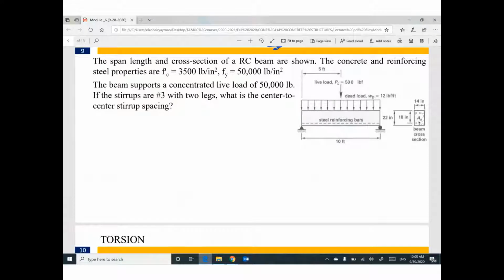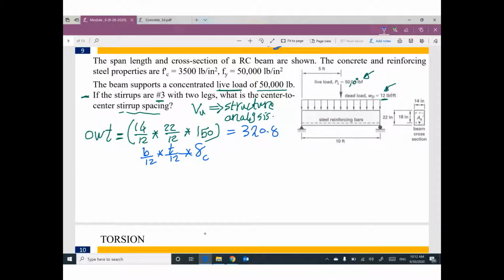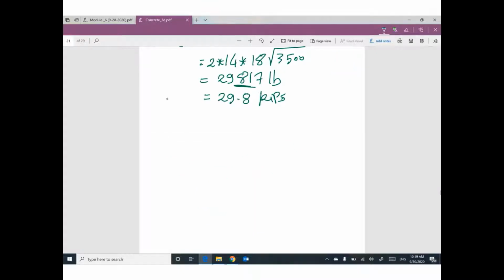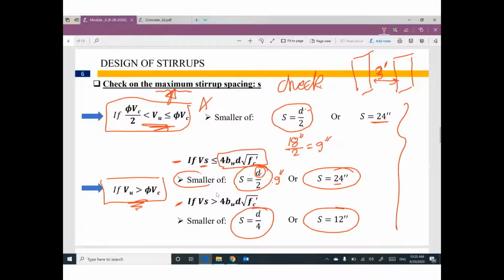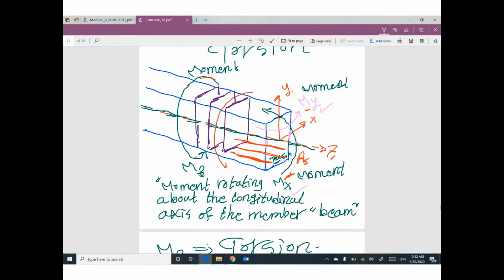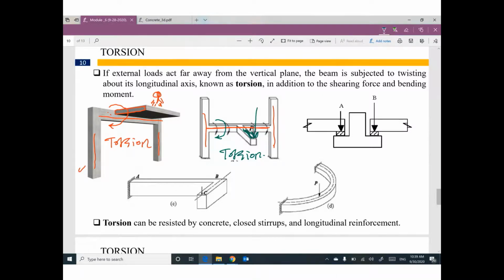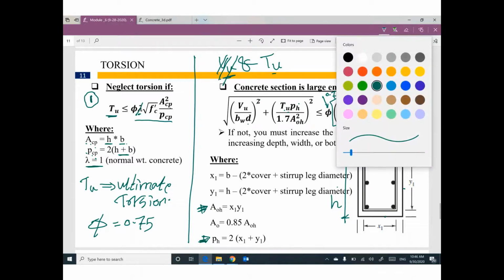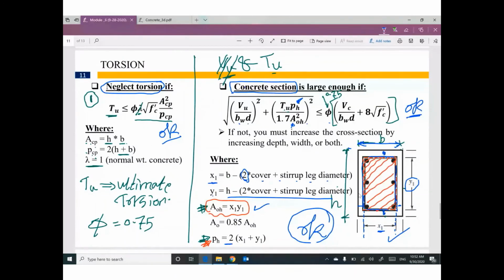Design of Stirrups due to Shear and Torsion part 2/3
Examples on designing of stirrups according to ACI-318 and introduction to torsion.